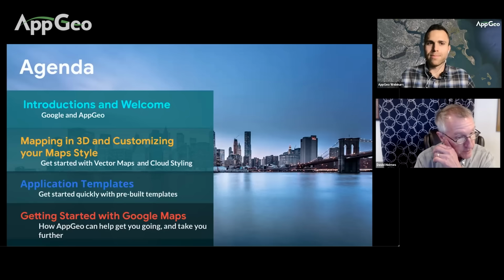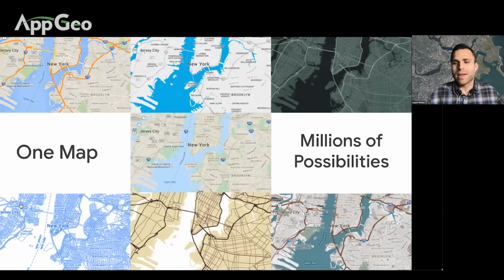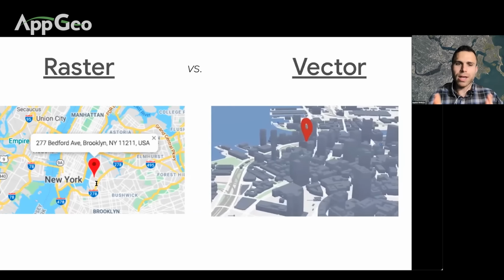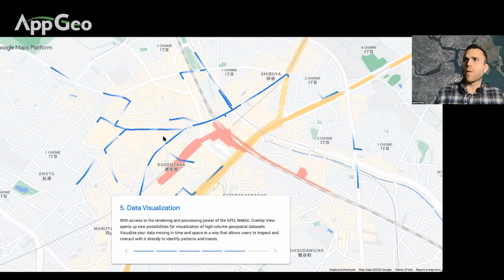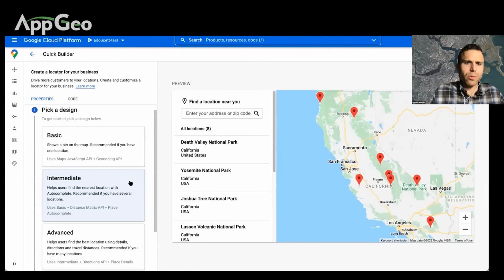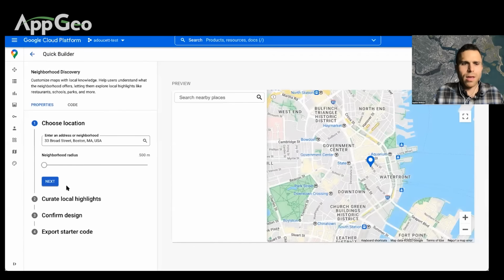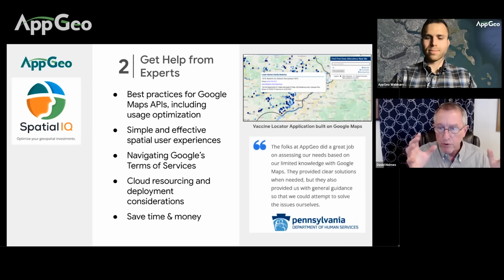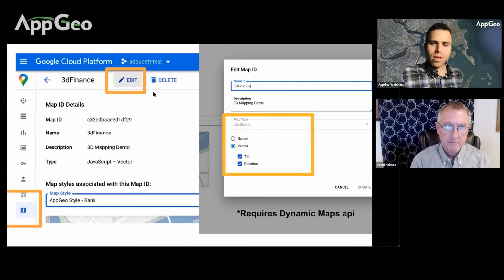Google Maps Platform New Features for 2022 - WebGL and Store Locator Plus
Are you ready to start exploring all the latest features of Google Maps Platform? Watch this video, and see how AppGeo's solutions can help you get the most out of Google Maps. In this webinar, we'll cover all-new 3D visualization options, Web GL, oblique view angles, and more with no coding required! Plus, we'll show you how to use our Quick Builder tool to quickly build store locators, checkout tools, and control local context. By the end of the session you will have a full understanding of the new capabilities offered by Google Maps Platform and AppGeo’s expertise in leveraging them for your business.

Google Maps Platform is the most familiar mapping platform on the planet. In this webinar, we will feature the all new Solutions Library tools and other improvements that make it easier than ever to improve your performance and save on costs. These updates are easy to implement and will immediately transform your mapping apps to create much more compelling visualizations.

You’ll see:

-All-new 3D visualization options, Web GL, and oblique view angles
-Web 3.0 style Maps customization with no-coding required
-Newly released Quick Builder tool, quick-build store locator, checkout tools, and control for local context

AppGeo is a Google Maps Platform Premier Partner with hundreds of commercial and government customers on the Google Maps Platform. We make it easy to get started on the Google Console. We provide regular account management and performance tracking to your administrative team, and we offer direct consultation with our Google Maps experts on any questions your development team may have.